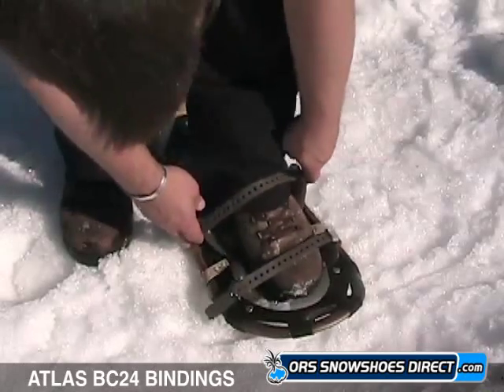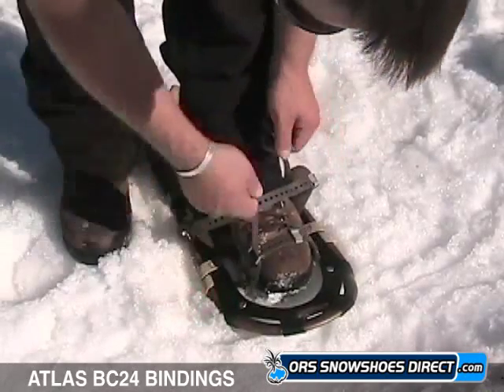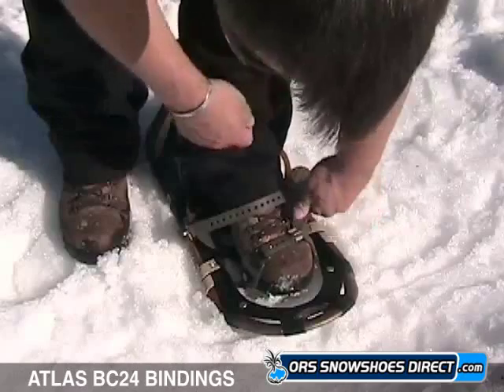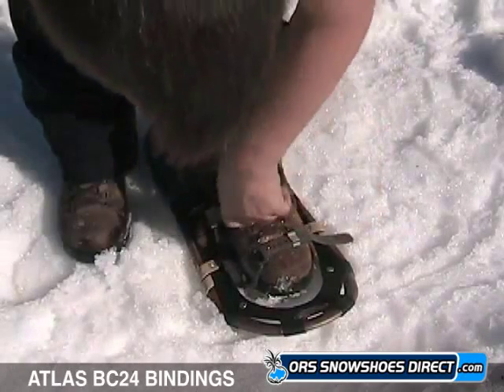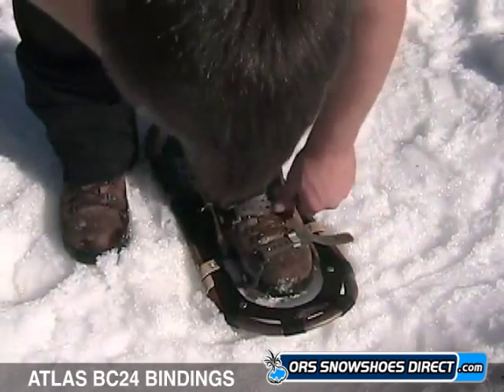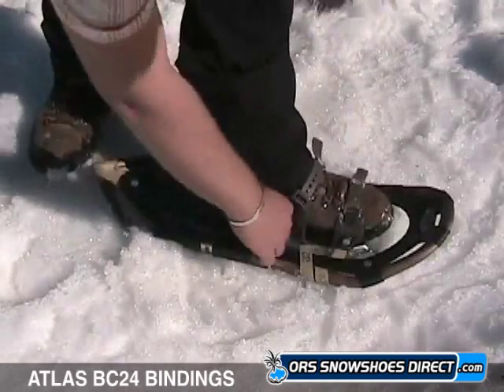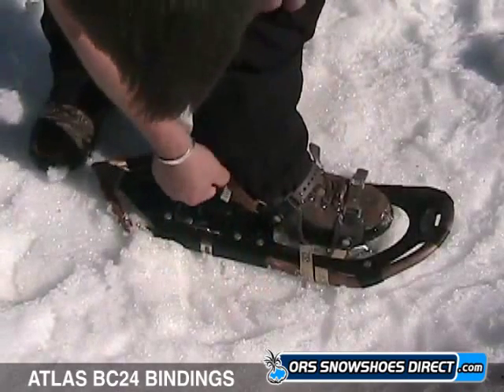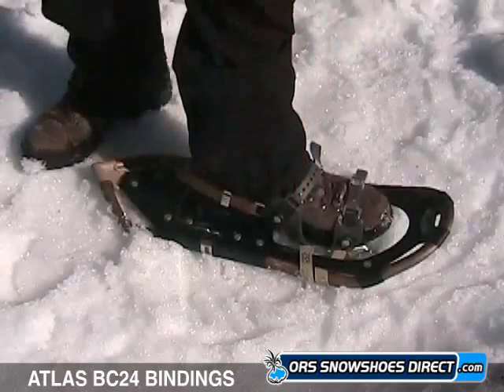Atlas BC24 Snowshoe Bindings Instructions - Atlas Snowshoes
The Atlas BC24 snowshoes include the proprietary Atlas Summit snowshoe binding system. An innovative solution specifically designed for backcountry and climbing. Features waterproof urethane straps to stay dry and light. Easily accommodates bigger snowboard boots, ski mountaineering boots etc. This Atlas Snowshoes binding also collapses flat for easy and efficient packing.